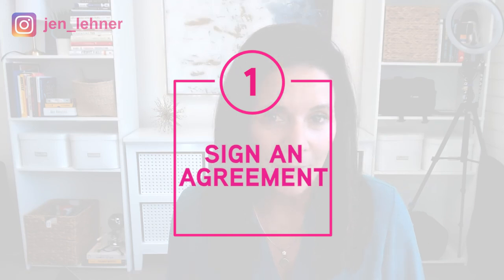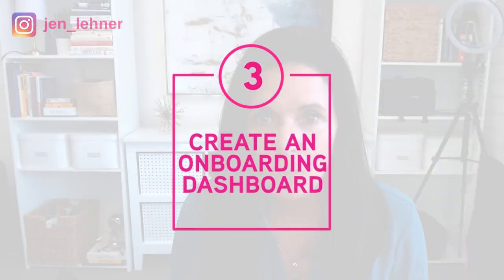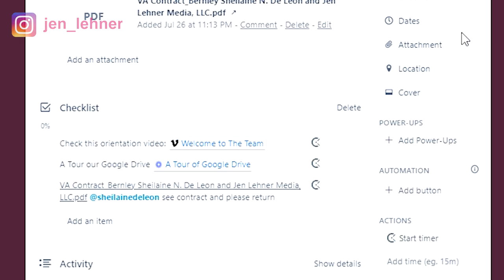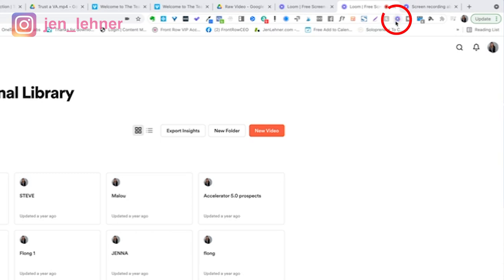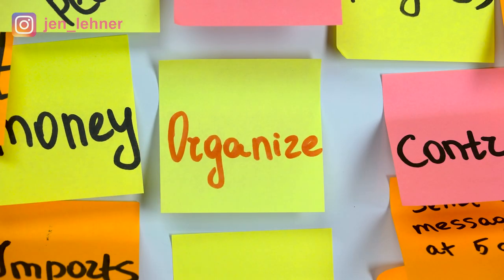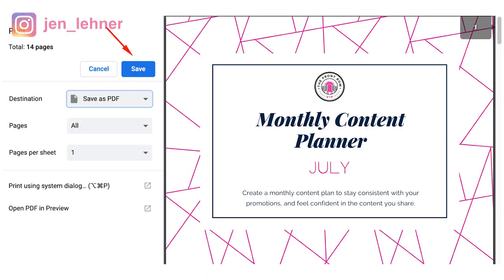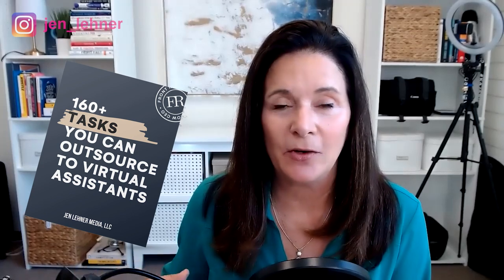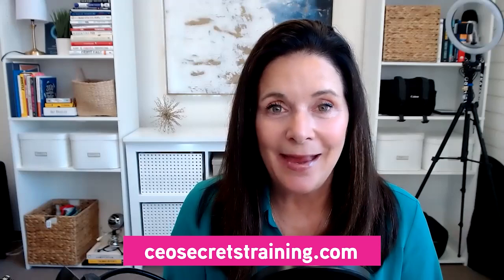Tips on training your Virtual Assistant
✔️ Tips on training your Virtual Assistant // It's not as complicated as you think it is.

In this video, I'm going to share my processes so when you onboard your new virtual assistant, it will be as seamless as it can be.

TIMESTAMPS:

0:00 Intro
1:04 My VA Neeca
2:21 Sign an agreement
2:52 Welcome your VA
3:31 Onboarding Dashboard
6:11 Loom
7:31 Identify your repetitive tasks
8:27 Create systems
9:31 Training Courses
10:38 VIP Day